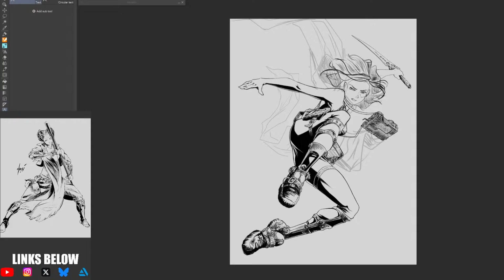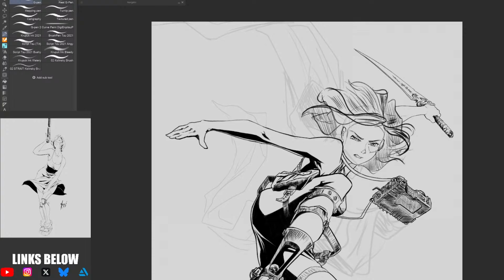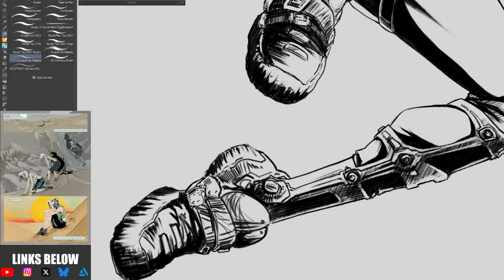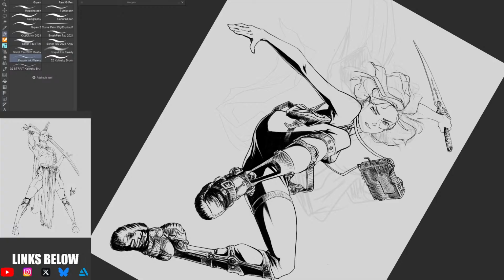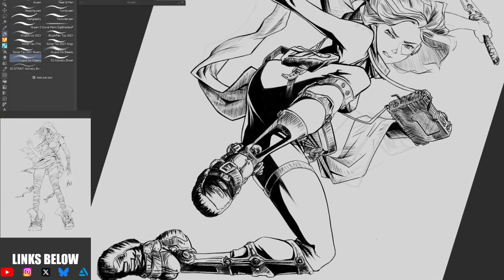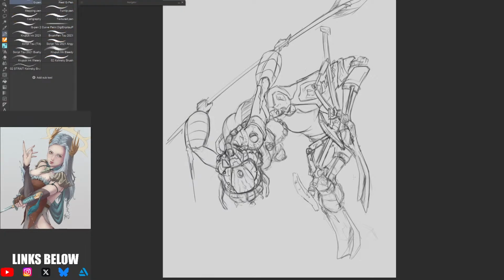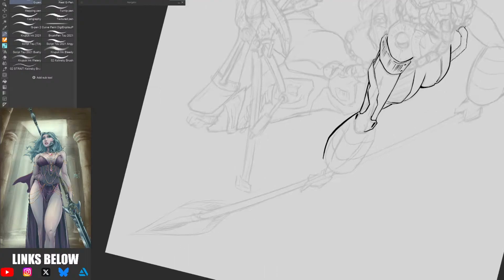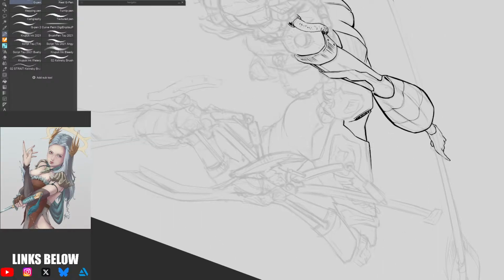LETS DRAW! | Character Design | Creature Design |World Building | Inktober Day 22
After a short hiatus to streaming, WE'RE BACK! Inktober 2025 Day 22!

Time to put in the practice and get better at figure drawing and character design. Need to massively increase my visual library. SO LETS DRAW!  Since inktober is upon us, I'll be playing with different inking strategies and just generally experimenting as I develop this broader world building project. Still trying to discover the right style and vibe for this sci fi / fantasy project; getting more comfortable drawing lots of characters, experimenting with interesting design language, and just generally getting better as an artist and illustrator. Tag along, join me through the ups and downs on this creative journey.

 ✅ Sci-Fi & Fantasy Character Design
 ✅ Digital Art
 ✅ World-Building Sneak Peek
Hopefully in due time more character designs, lore breakdowns, and creative process videos are on the way.